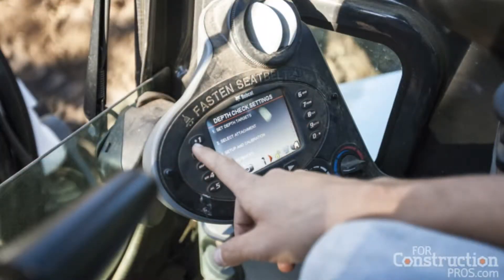Bobcat Introduces New Depth Control for 3- to 5-ton Excavators